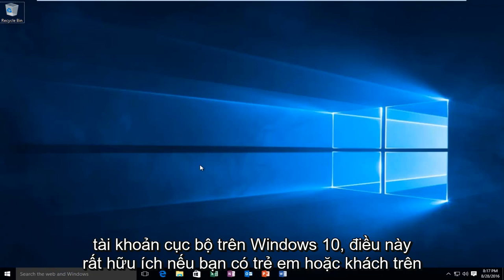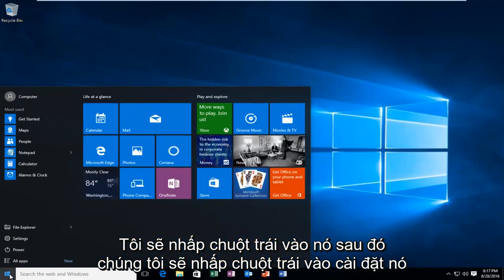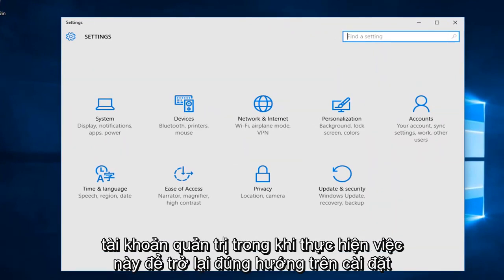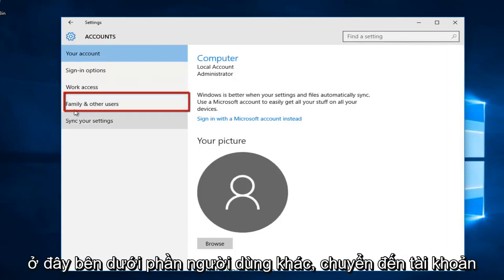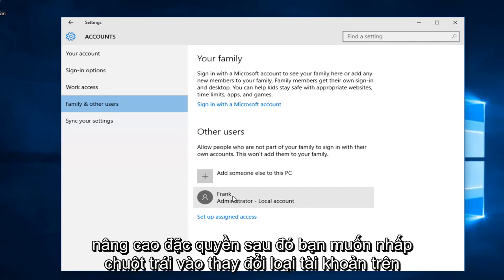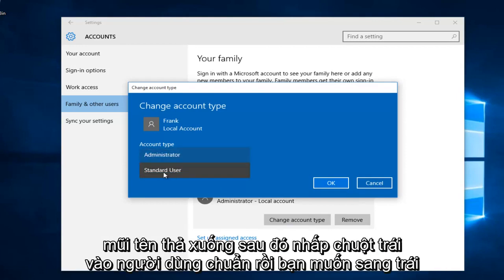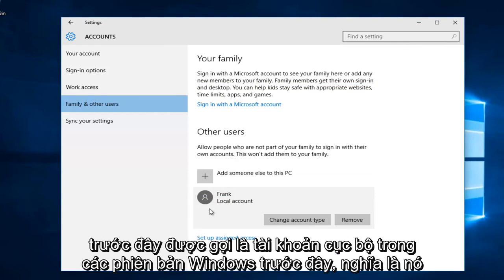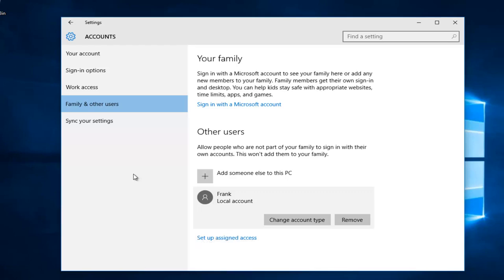Cách thay đổi tài khoản quản trị thành người dùng chuẩn trong Windows 10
Trong hướng dẫn này, tôi sẽ chỉ cách thay đổi tài khoản quản trị viên có các đặc quyền nâng cao thành tài khoản người dùng tiêu chuẩn.

Mỗi khi trải qua trải nghiệm hoàn toàn mới trên bản cài đặt Windows 10 mới, bạn bắt buộc phải tạo một tài khoản người dùng. Tài khoản đầu tiên bạn tạo sẽ luôn là tài khoản Quản trị viên, cho phép bạn quản lý mọi khía cạnh của máy tính. Tuy nhiên, khi bạn cần chia sẻ máy tính của mình với các thành viên trong gia đình hoặc bạn bè theo mặc định, các tài khoản được tạo dưới dạng Người dùng Chuẩn, bị hạn chế hơn và đôi khi nó có thể không phải là lựa chọn tốt nhất.

Windows 10 cung cấp hai loại tài khoản: Quản trị viên và Người dùng Chuẩn. (Trong các phiên bản trước cũng có tài khoản Khách, nhưng tài khoản đó đã bị xóa với Windows 10)

Tài khoản quản trị viên có toàn quyền kiểm soát máy tính. Người dùng có loại tài khoản này có thể thay đổi cài đặt trên toàn cầu, cài đặt chương trình, thông qua Kiểm soát tài khoản người dùng (UAC) khi độ cao để thực hiện một tác vụ là bắt buộc và mọi thứ khác.

Tài khoản Người dùng Chuẩn có quyền kiểm soát hạn chế hơn. Người dùng có loại tài khoản này có thể chạy các ứng dụng, nhưng họ không thể cài đặt các chương trình mới. Người dùng có thể thay đổi cài đặt hệ thống, nhưng chỉ những cài đặt không ảnh hưởng đến các tài khoản khác. Nếu một nhiệm vụ yêu cầu nâng cao tên người dùng và mật khẩu cho quản trị viên sẽ cần thiết để chuyển qua lời nhắc UAC.

Tài khoản Người dùng Chuẩn hoạt động tốt nhất đối với tài khoản của trẻ hoặc có thể dành cho người chỉ cần làm những điều tối thiểu (hoặc không thể tin cậy để không làm hỏng mọi thứ). Tuy nhiên, sẽ có lúc bạn muốn cho người dùng tự do hơn về những gì họ có thể làm.